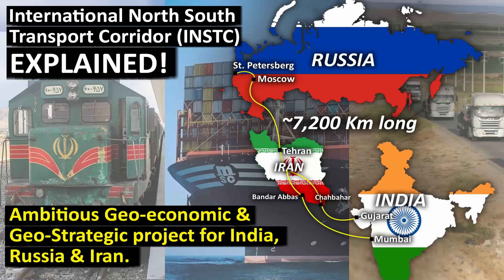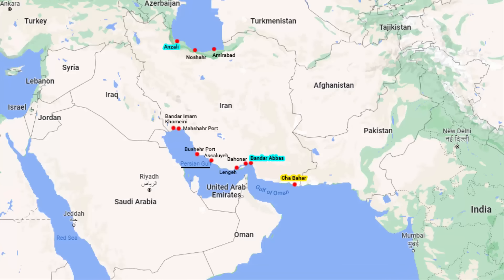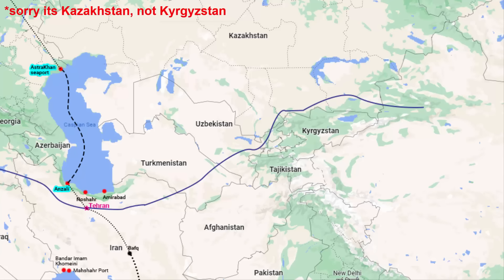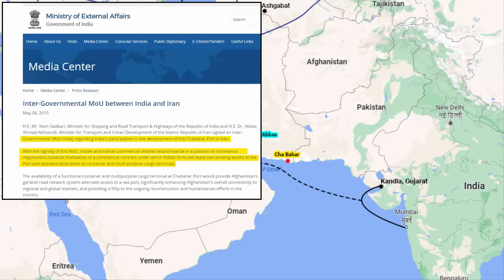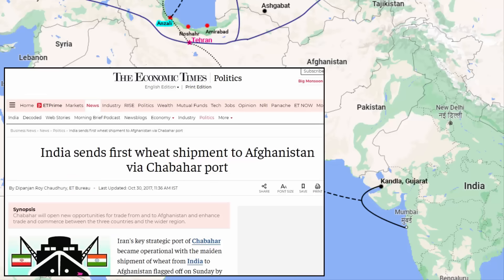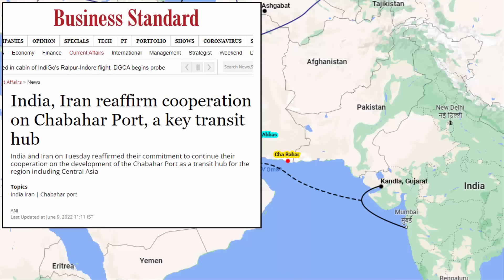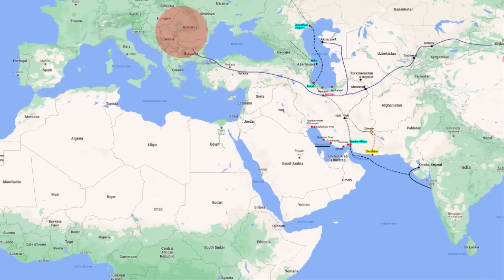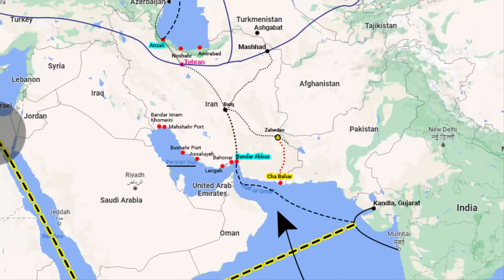INSTC - Russia, India, Iran strategic trade corridor | Alternative to Suez Canal | Geopolitics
In this video, we'll  learn about International North South Transport Corridor (INSTC) which is a strategic corridor funded by Russia, India, Iran. Its aim is to surpass Suez canal, Mediterranean and Baltic sea route.